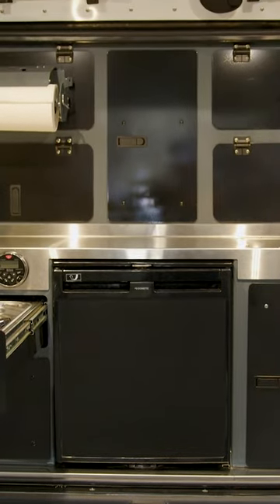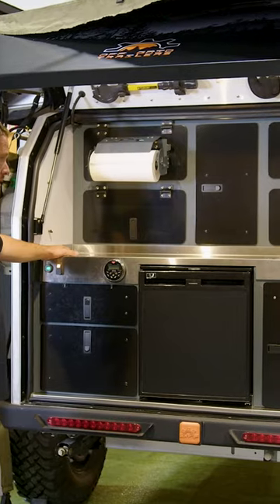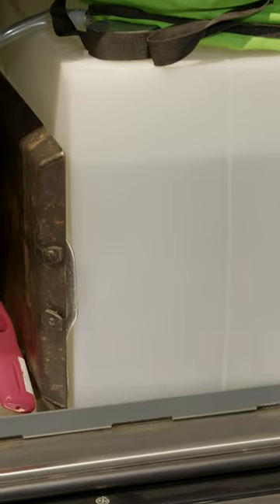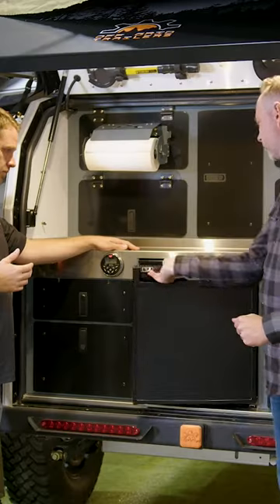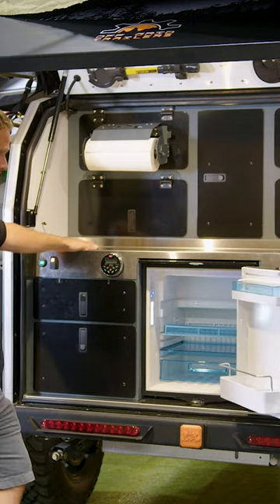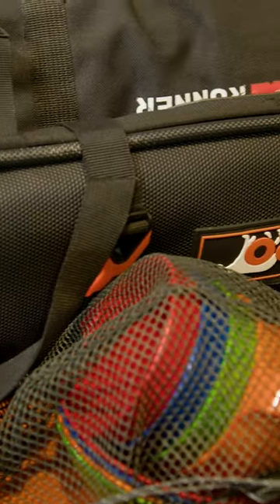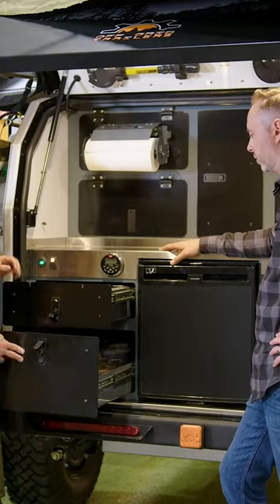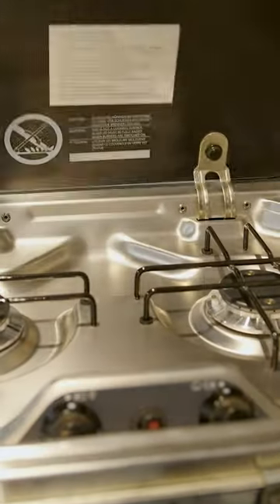Off Grid Trailers Pando 2.0 Kitchen Overview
Stainless steel countertop, hot & cold water sink, 14-gallon water tank, Dometic 57L fridge, dual-burner stove, and storage for all of your gear.
What more can you ask for in a teardrop kitchen?